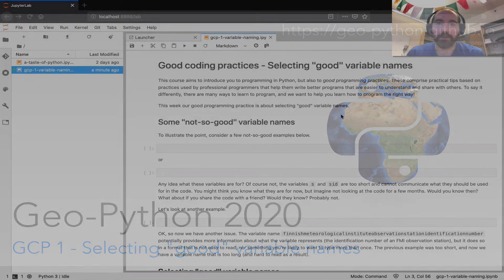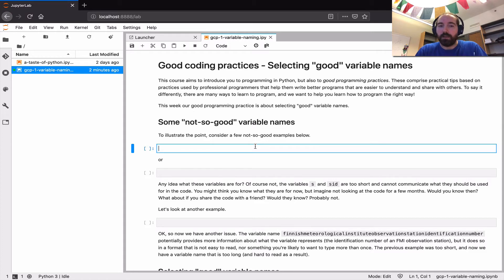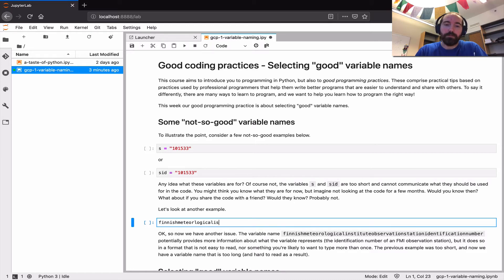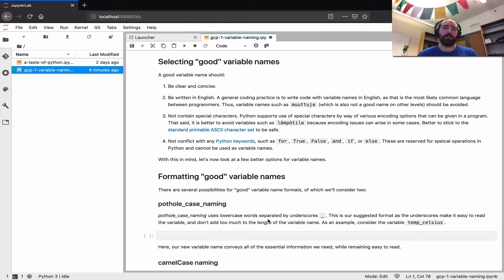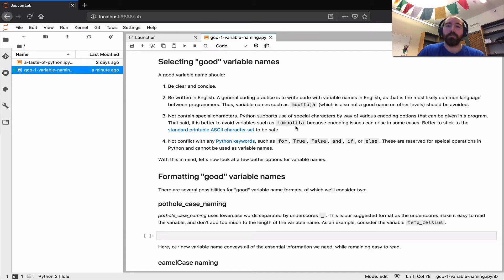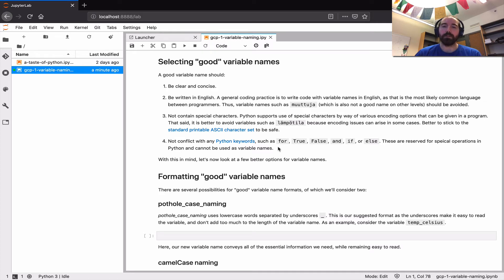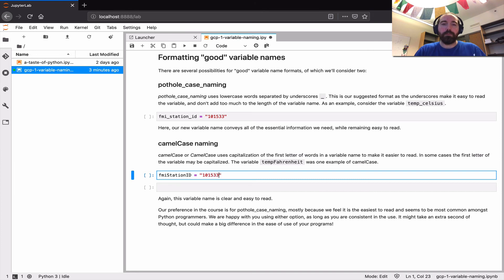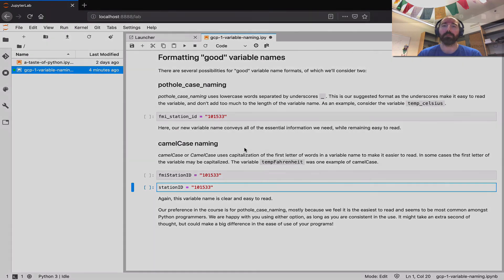Geo-Python 2020 Good Coding Practice 1 - Selecting "good" variable names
Good Coding Practice (GCP) 1 from the 2020 Geo-Python course at the University of Helsinki.